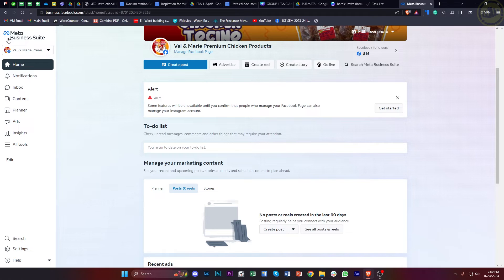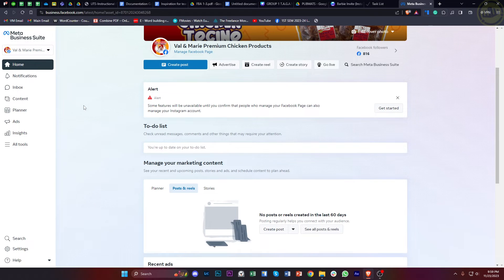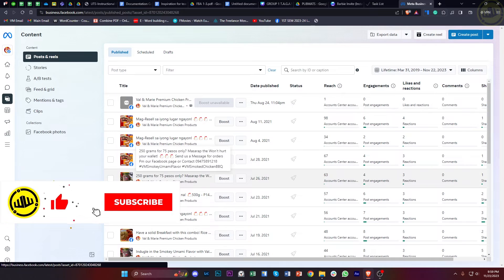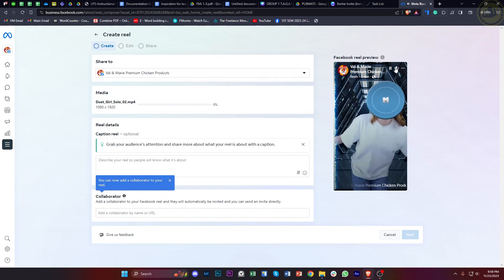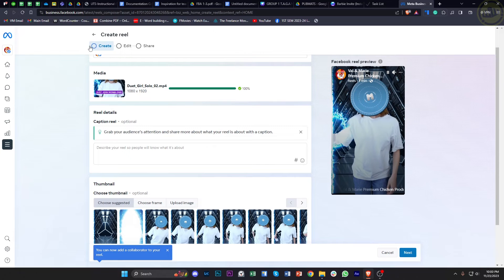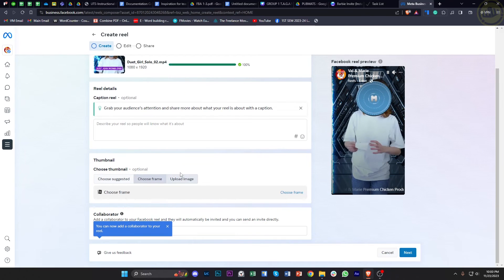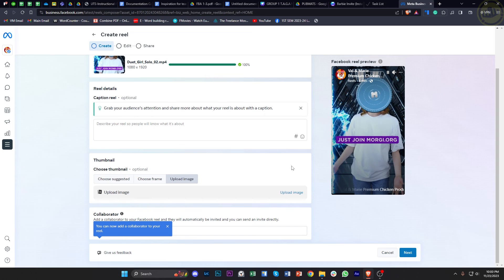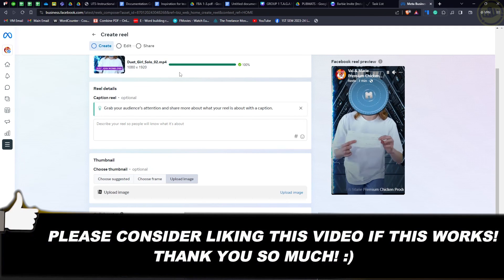How To Change Video Thumbnail In Meta Business Suite (New Method)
In this video, you will learn how to update video thumbnail in meta business suite easily. Stay till the end of the video to find out how to change facebook video thumbnail on meta business suite.

Did you learn how to edit video thumbnail in meta business suite?

Do you want to see another video about how to replace video thumbnail in meta business suite?

Did you enjoy How To Change Video Thumbnail In Meta Business Suite (New Method)?